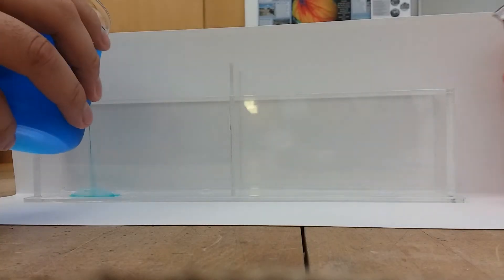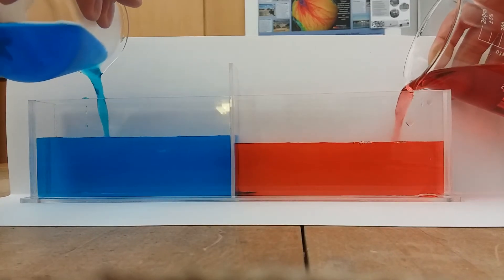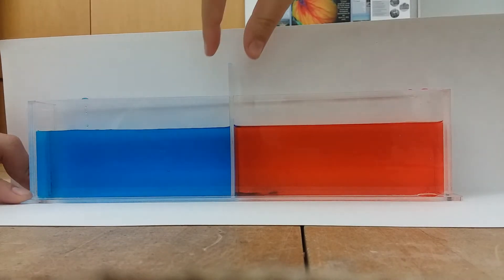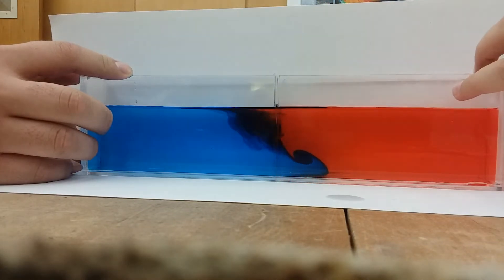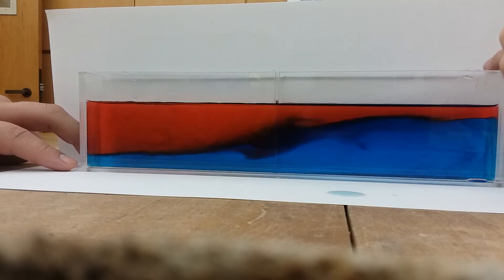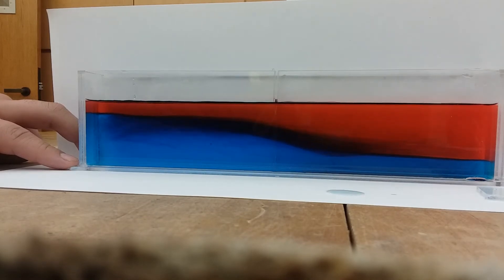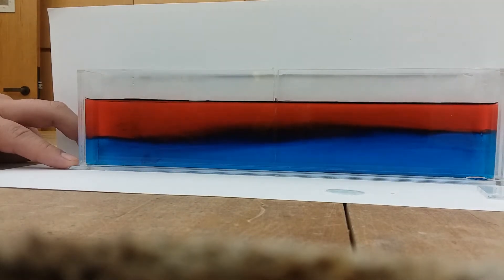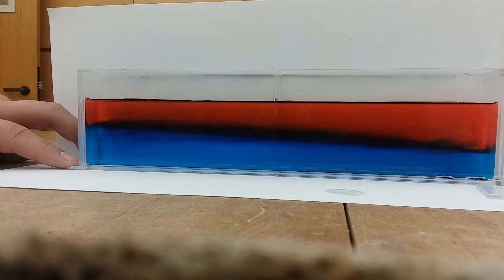Internal Wave Demonstration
The demonstration for my Oceanography class shows how surface and internal wave interact, temperature differences show with colors (blue for cold, red for hot). Unfortunatelt, my group used a little too much dye, so the final part did not work visually, but it's pretty cool up until then.